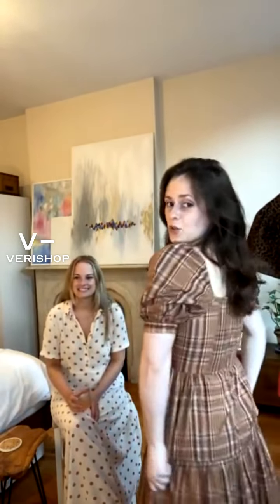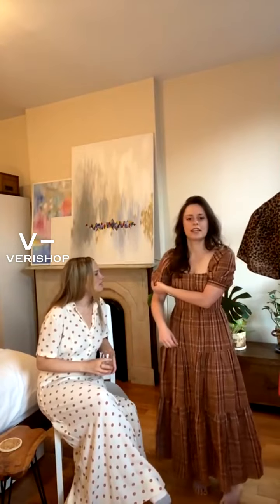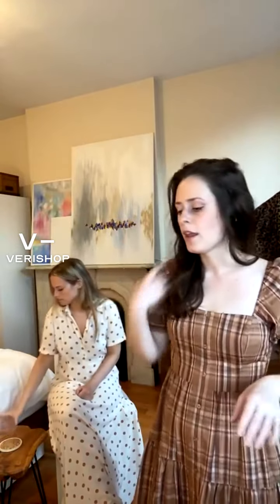Billie the Label Eleanor Puff Sleeve Midi Dress Review